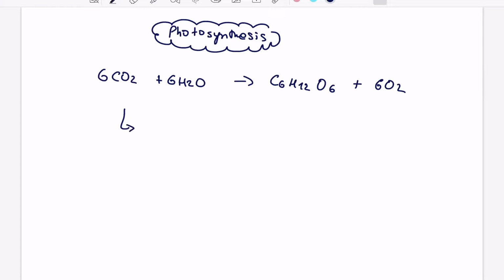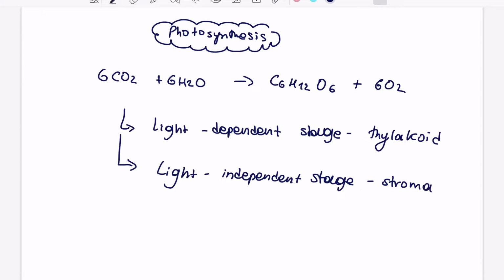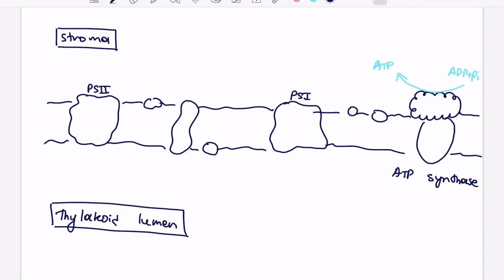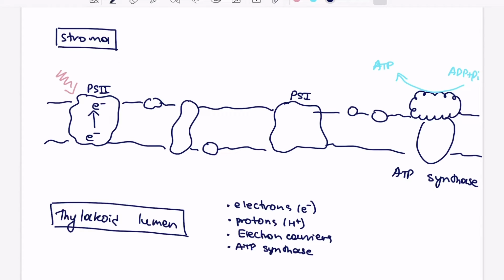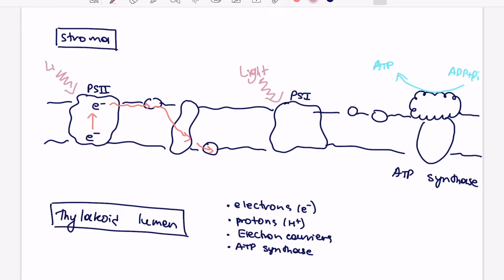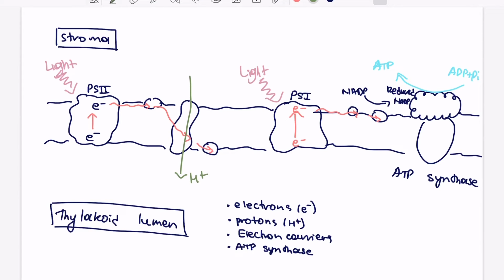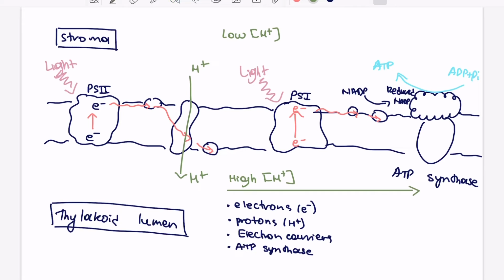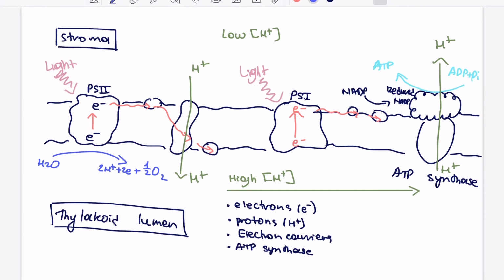Light-dependent stage Photosynthesis | Learn A-Level Biology in 5 minutes | AQA, OCR, Edexcel, WJEC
I summarise the key specification points you need to know to achieve top grades in A-Level Biology. These videos are as part of the A-Level Biology Masterclass series, which allows you to learn any topic in about 5 minutes. This video focuses on the light-dependent stage topic as part of photosynthesis for A-Level Biology AQA, OCR Edexcel and WJEC. These videos should complement your own revision and studies.

About me:
I am a PhD graduate scientist from the University of Cambridge and an educational consultant helping students to achieve their full potential at every stage of their education.